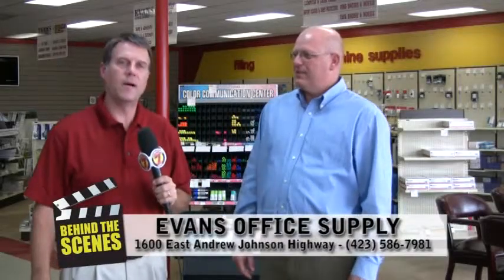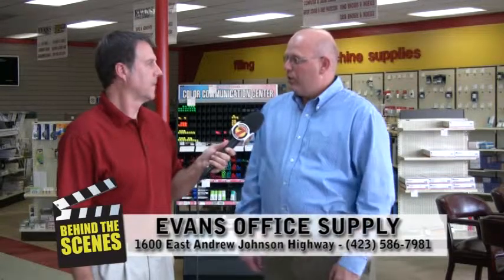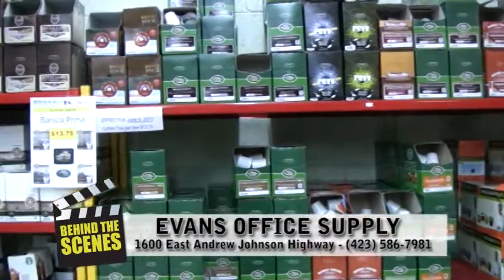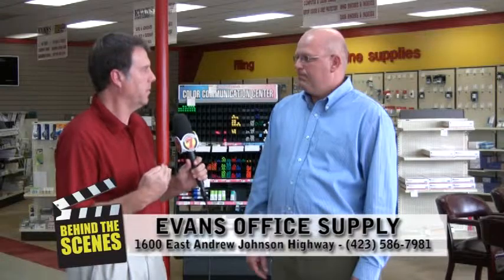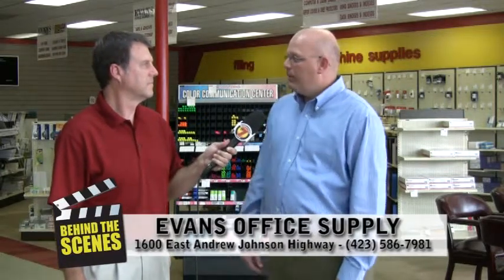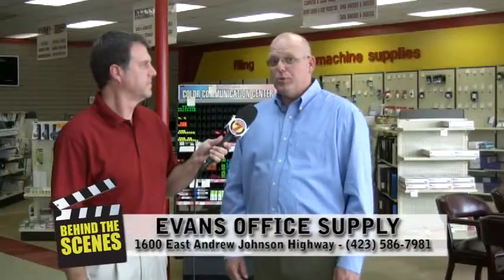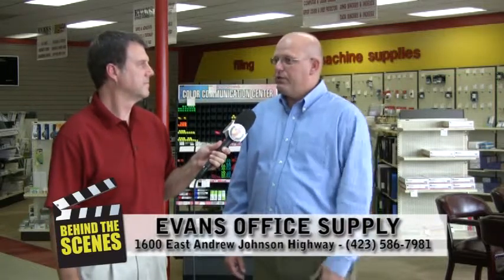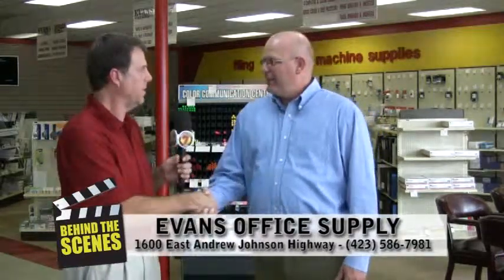Behind the Scenes: Evans Office Supply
Evans Office Supply located at 1600 E. Andrew Johnson Hwy. Evans has everything for offices including office machines, supplies, paper, furniture, coffee for Keurig Coffee Machines, Schools supplies and more.